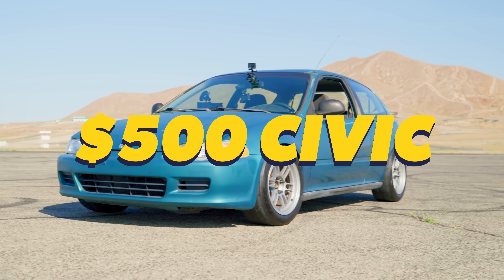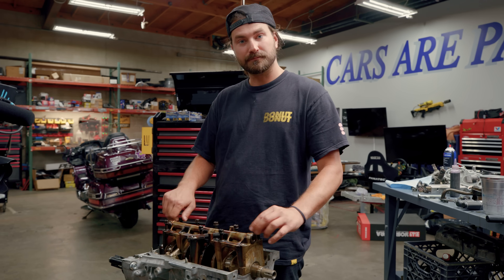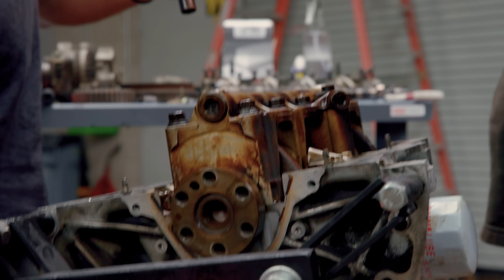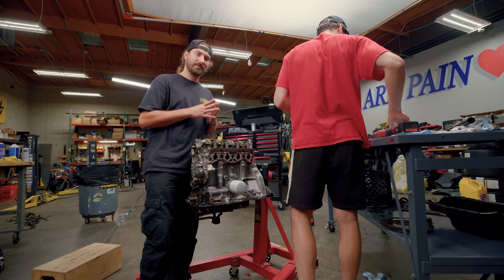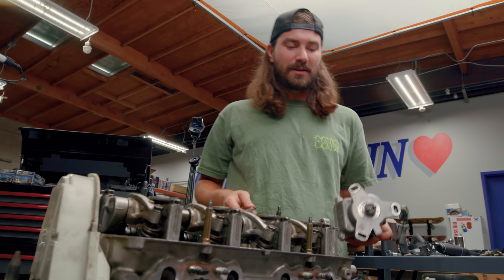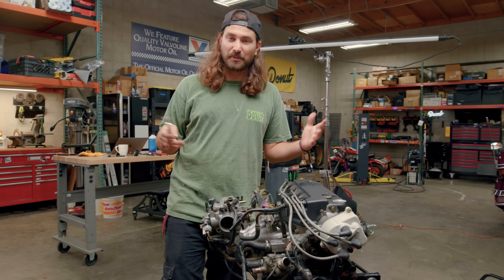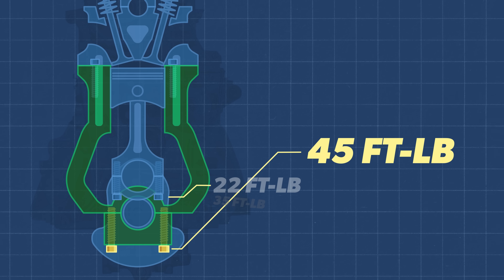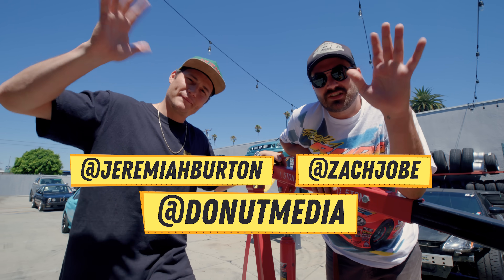Trying to Rebuild an Engine with No Instructions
We try to put an engine back together without instructions.  How hard can it be?

Like little car collectibles?